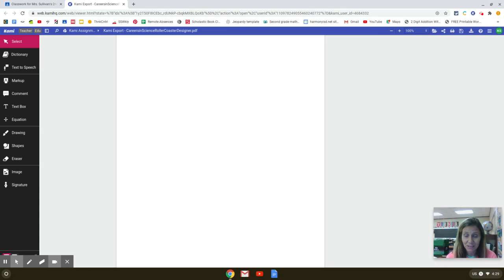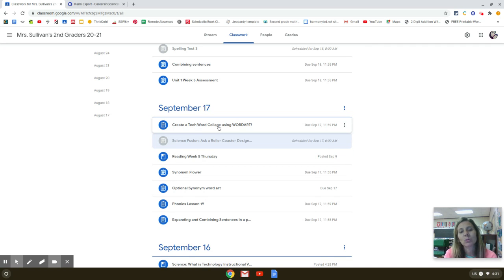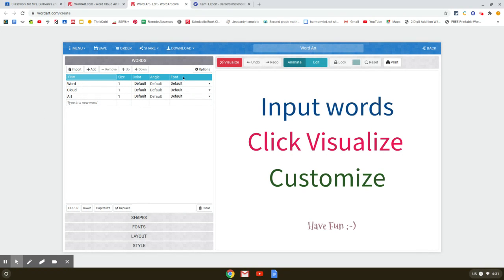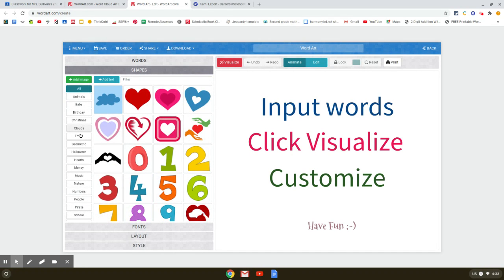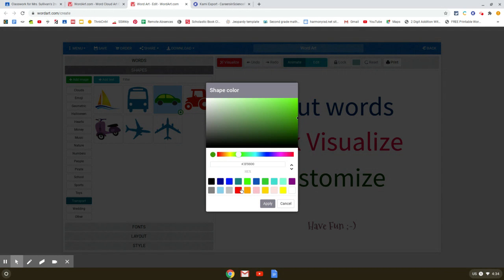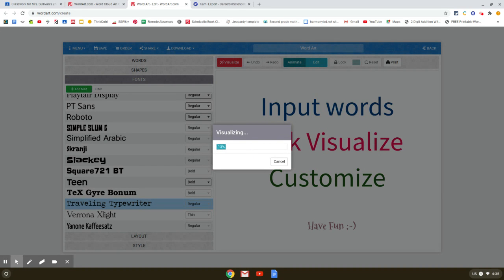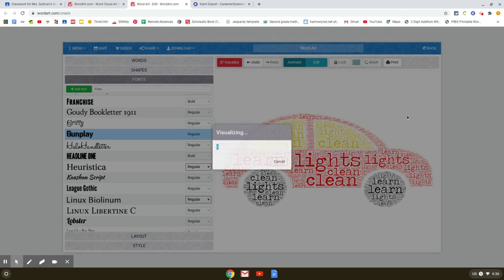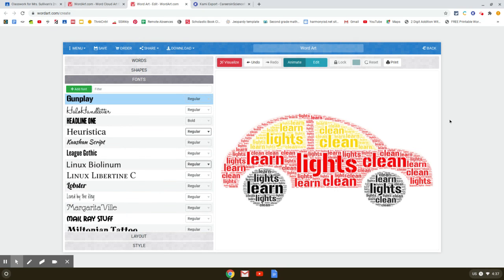Science Instructional Lesson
Watch this instructional video for the science lesson today about becoming a roller coaster designer and making a word cloud in wordart.com.